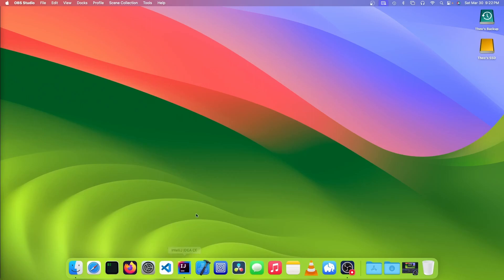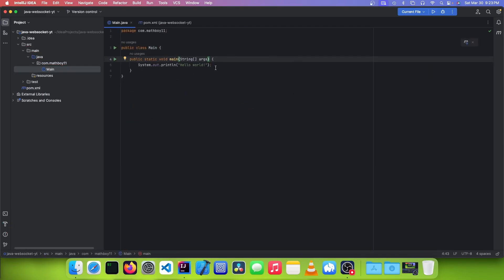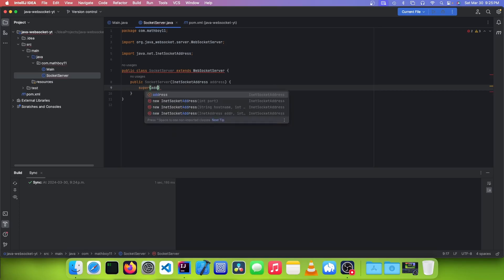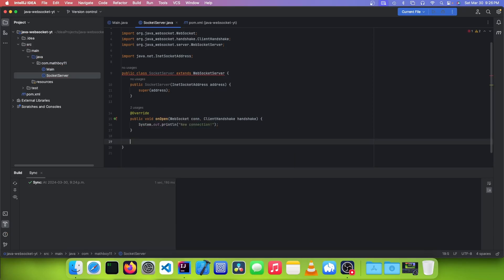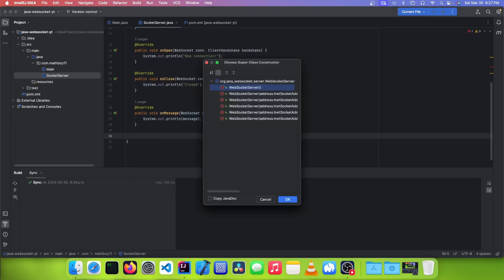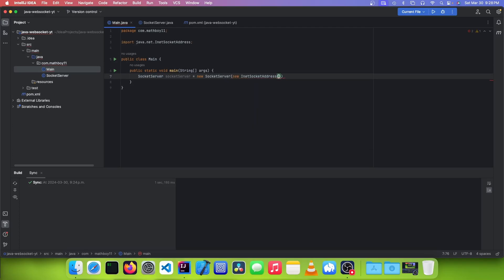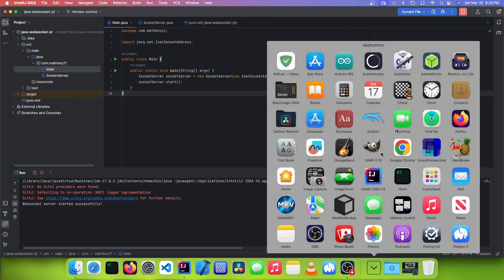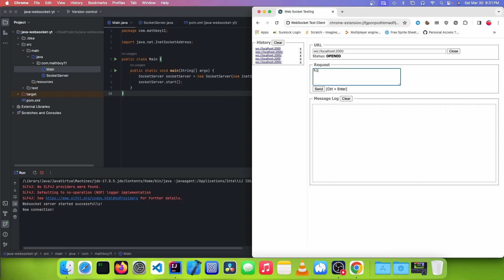How to make a WebSocket server in Java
In this video, Theo shows you how to make a WebSocket server in Java!